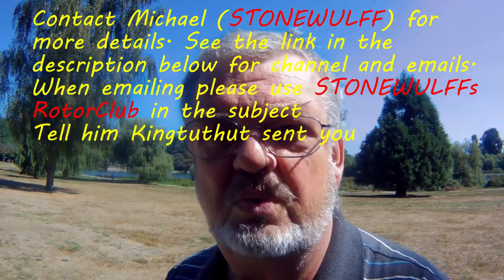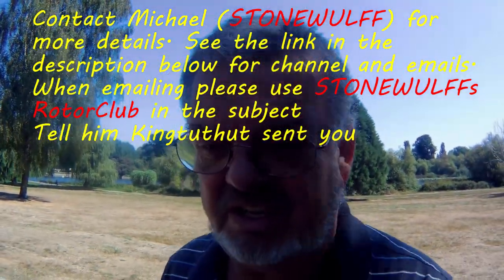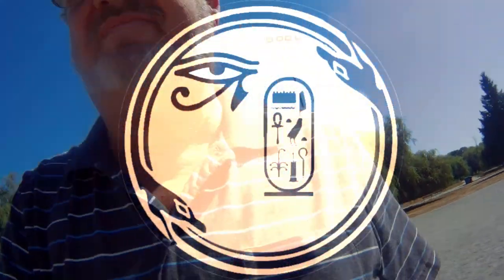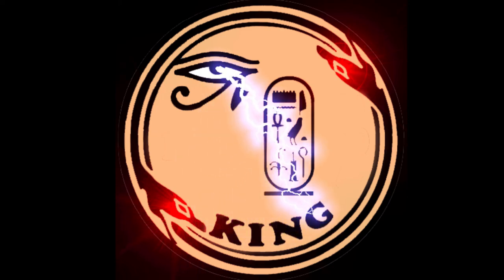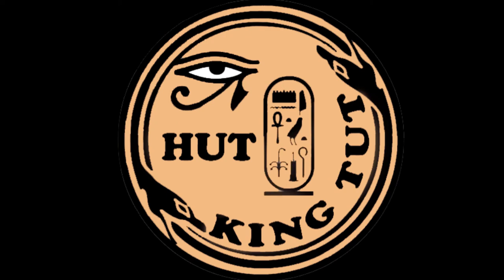Stonewulff's RotorClub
Please guys, contact Michael channel name Stonewulff fpv , email address - or and use the subject (STONEWULFFs RotorClub) He is one of the most knowlegable people I have met about racing drones on how to build and fly them. He told me he would like to put together a group of people interested in building and flying there own racing quadcopter, and doing it from scratch with his guidance. Where you would all get together either in the same city or online and build your own quadcopter, as well as learning to fly it. You can contact him via his channel and post a comment in his latest video or send him an email. Tell him Kingtuthut sent you for a breakdown of all the details.

3-3271 #630 Dunmore Rd. S.E. Medicine Hat, Alta T1B-3R2